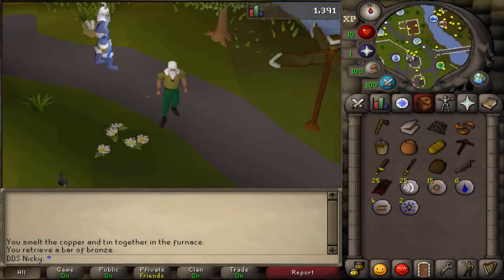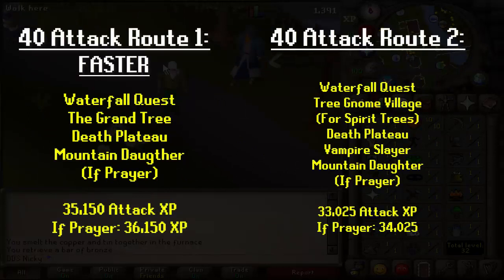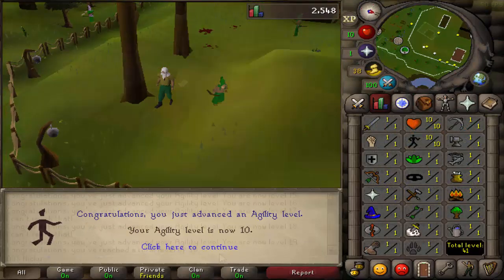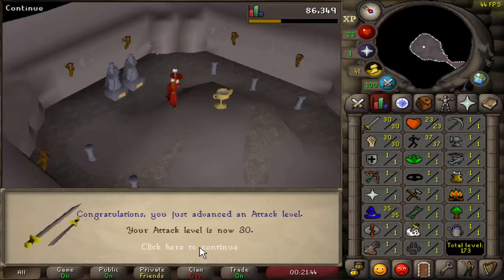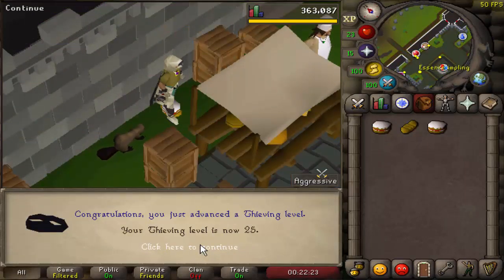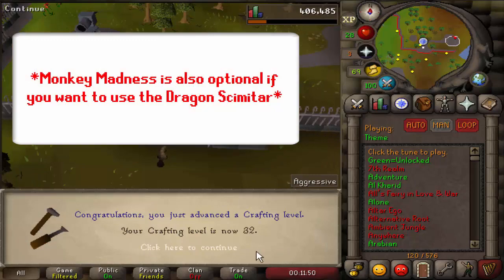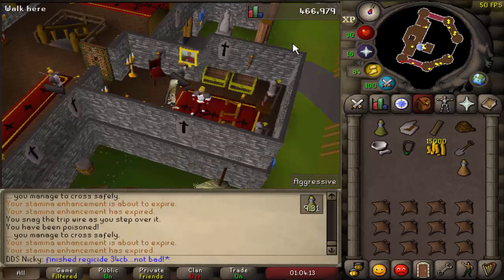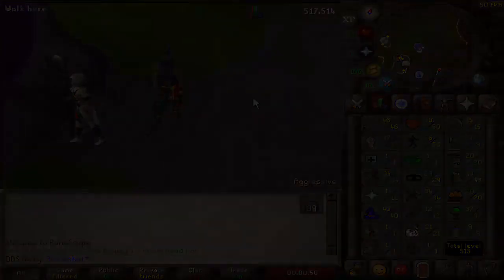OSRS | 40/50/60 Attack Pure Walkthrough Guide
Hope this helps anybody looking for a guide, I spent a fair amount of time on this so if this helps, please consider a subscription and a like, would be awesome guys, thanks so much!

Newbie Melody
Autumn Voyage
Spirit